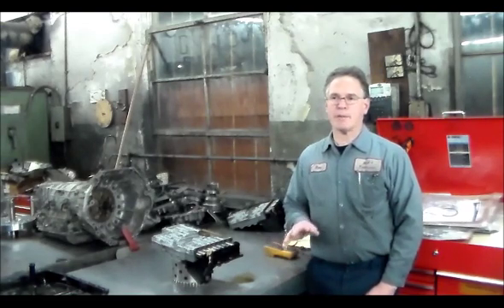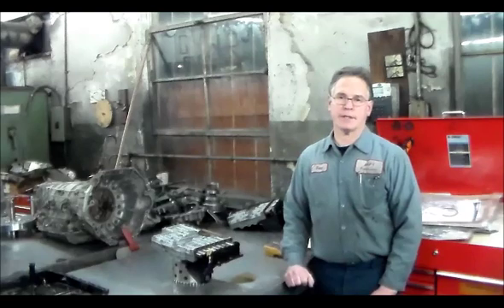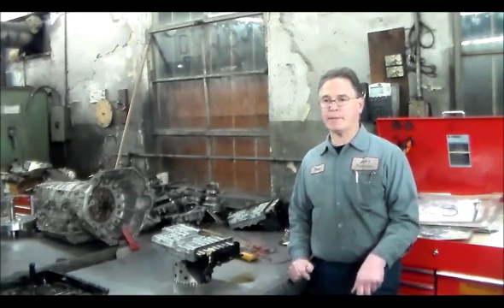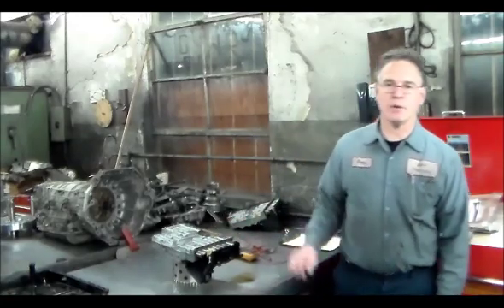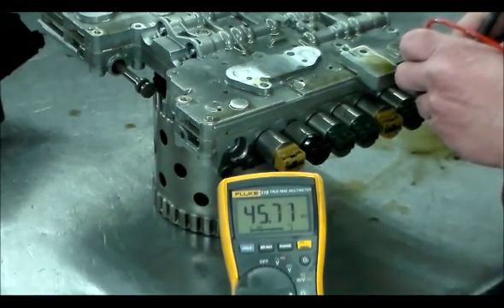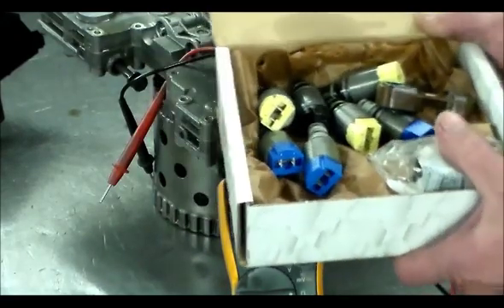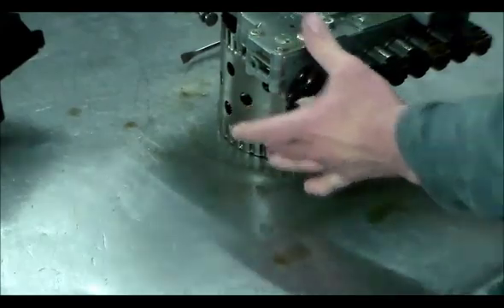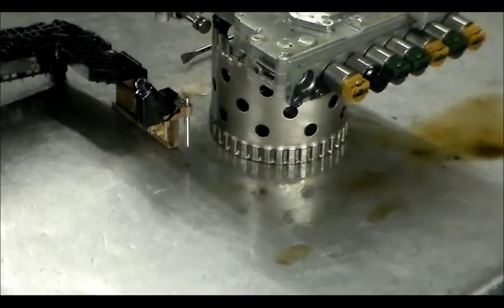BMW Stuck In Park, ZF6HP19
In this video, i diagnose a problem of a BMW stuck in park only when cold,  it is setting an electrical code for solenoid 1. I have the Valvebody on the bench and we go through the process of ohming the solenoids to find the one at fault.